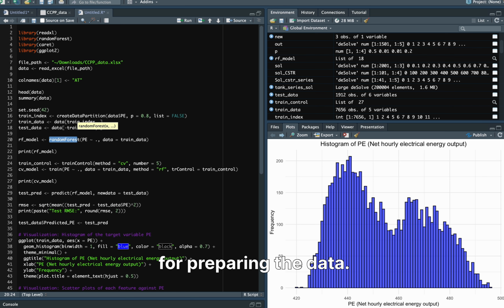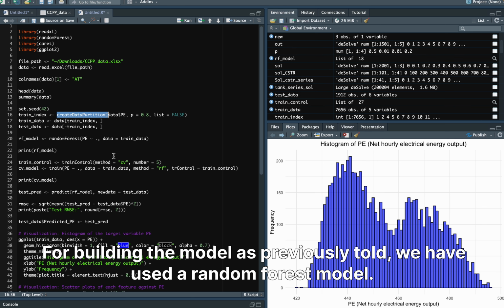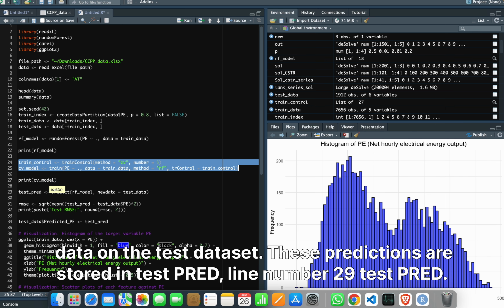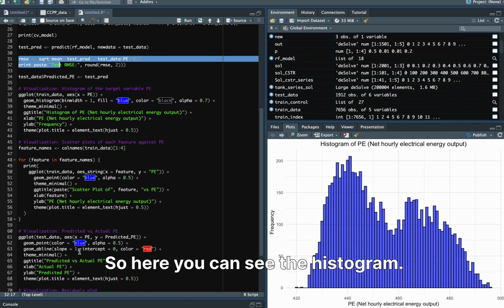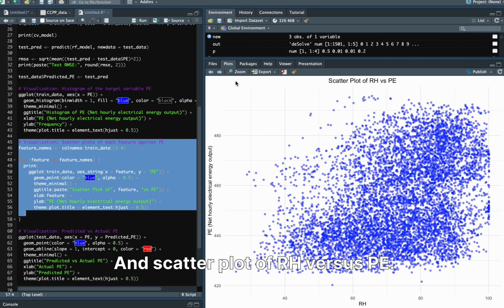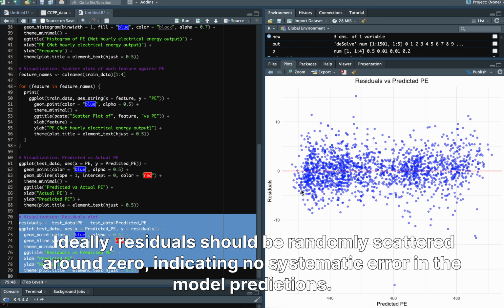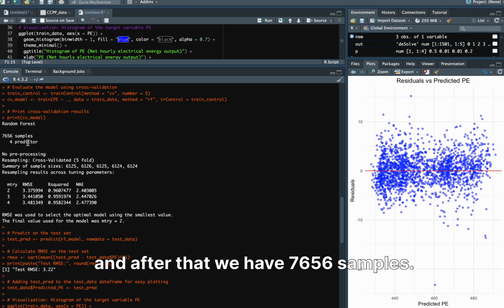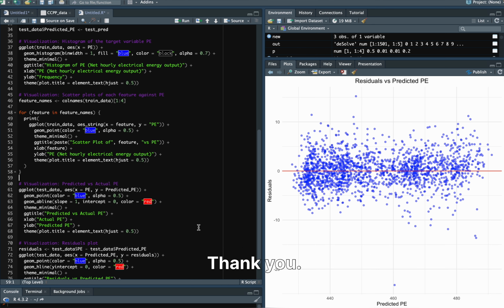A model to predict the electrical energy output of a Combined Cycle Power Plant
remove the